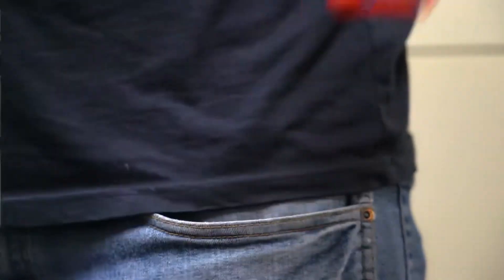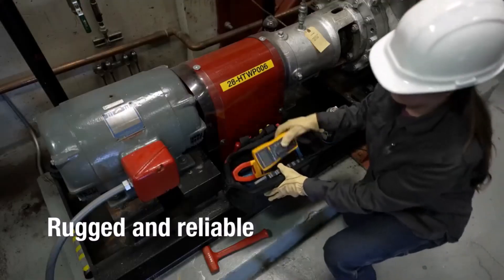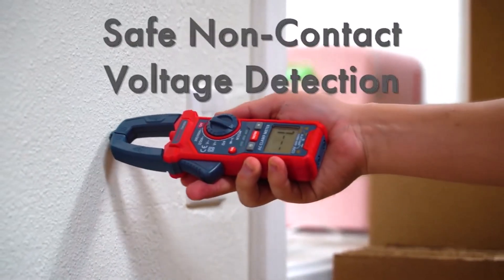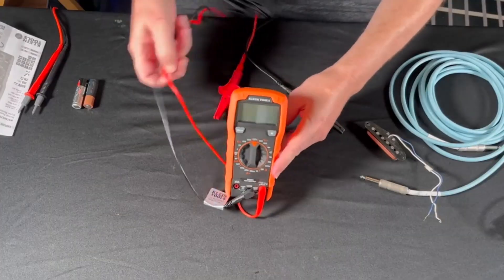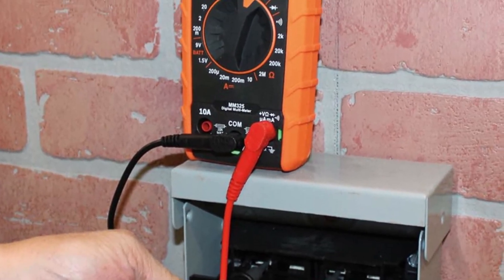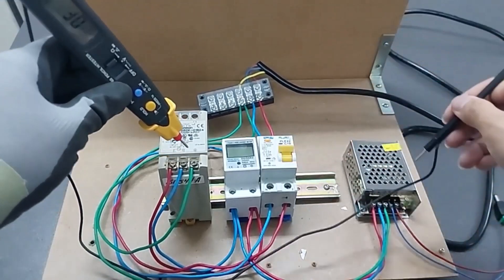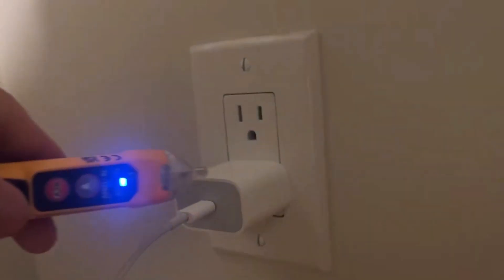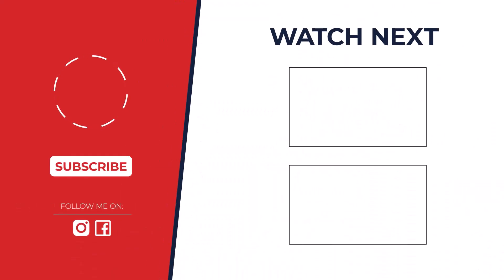BEST Multimeters of 2025: Top Picks for Accurate Electrical Measurements!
Which Multimeter Should YOU Buy in 2025? (Hands-On Review!)

Timestamps:
00:00 - Intro
0:24 Fluke 115 Digital Multimeter
1:10 AstroAI Multimeter Tester 2000
2:08 Klein Tools MM325 Multimeter
3:07 Hioki 3246-60 HiTester Pen-Sized Digital Multimeter
4:07 Klein Tools 69149P Electrical Test Kit with Digital Multimeter

Looking for the best multimeter in 2025? This in-depth guide reveals our top picks for reliable and accurate electrical measurements! Whether you're a professional electrician, a seasoned DIYer, or just starting out, we've got the perfect multimeter for your needs. We're breaking down the features, pros, and cons of leading models like the Fluke 115, AstroAI Multimeter Tester 2000, Klein Tools MM325, Hioki 3246-60, and the Klein Tools 69149P Electrical Test Kit. Get ready to make informed decisions for all your electrical projects!